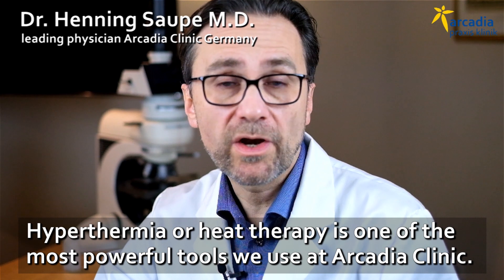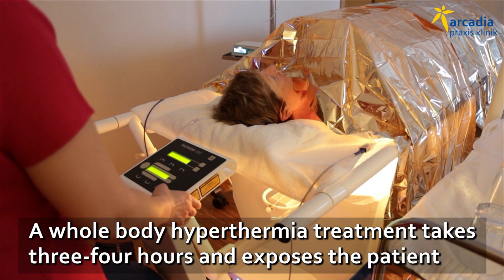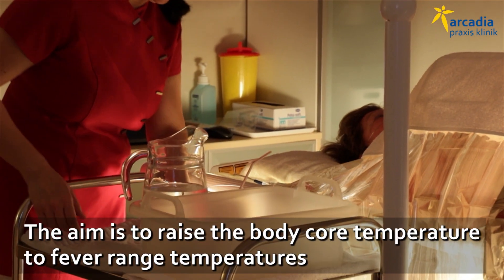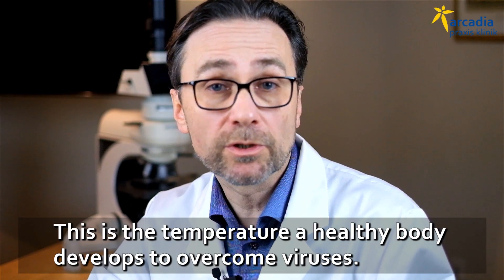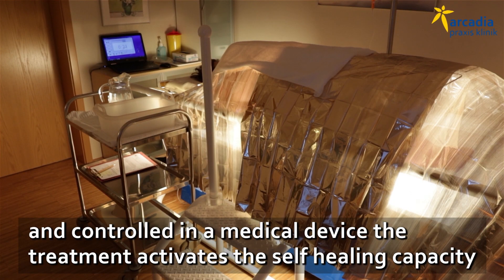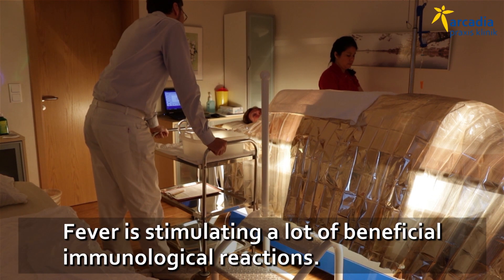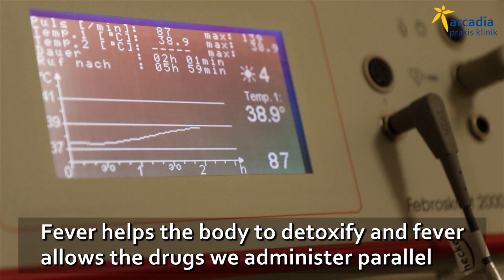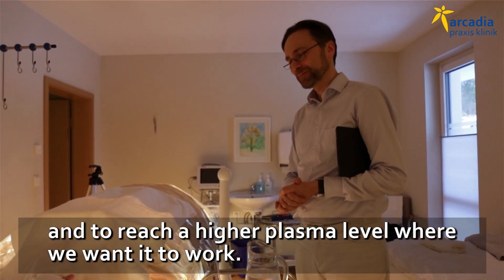Whole Body Hyperthermia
Hyperthermia or heat therapy, is one of the most powerful tools at Arcadia Clinic.
Fever is stimulating a lot of beneficial immunological reactions. Fever helps the body to detoxify and allows the administered drugs to enter deeper into the tissues and work better.

Modern research has shown that this treatment trains the immune system and that the high temperatures can even kill off cancer cells. Research has also shown that whole body hyperthermia can boost the effects of chemotherapy while producing fewer side effects.

Discalimer.
This video provides general information only. It is not a substitute for professional medical care by a qualified doctor or any other healthcare professional. If you are not a health care professional, please always check with your medical doctor if you have any concerns about your condition or your medical treatment. Before taking or refraining from any action on the basis of the information of the content in this video, please always check with a medical doctor. If you are a health care professional the content in this video is intended to support, not replace your own knowledge experience and judgement. No claims or assumptions are made so ever about the effects of the given information on any specific disease or your personal health.